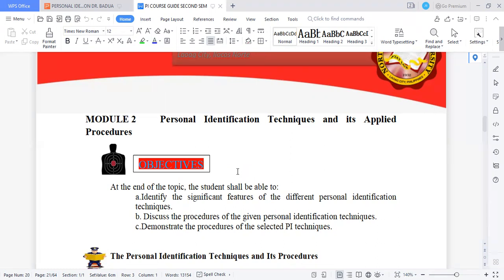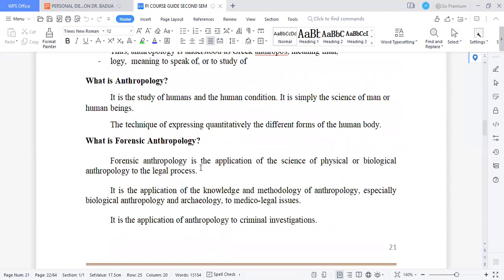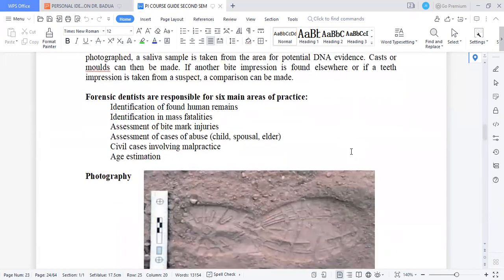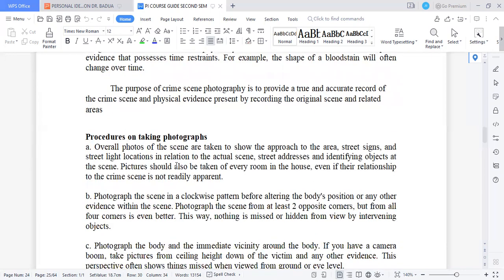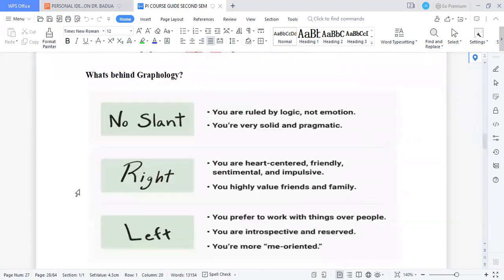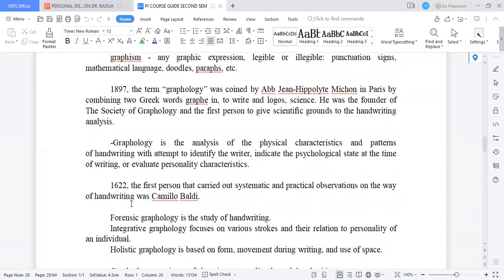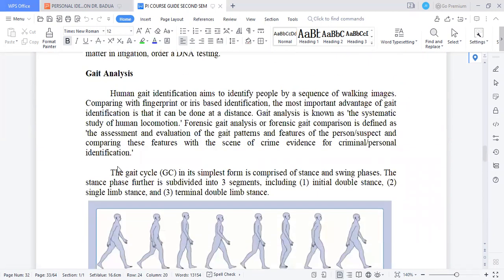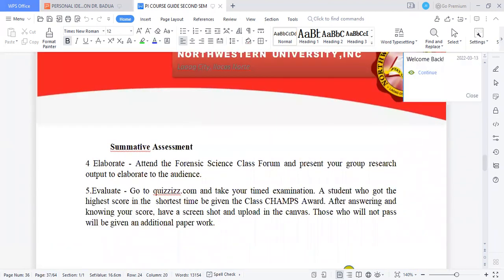Types of Personal identification Techniques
This is a discussion about the different types of personal identification techniques, its significant features and procedures